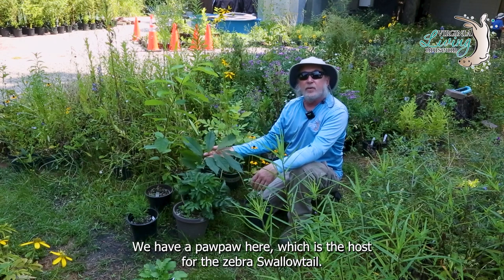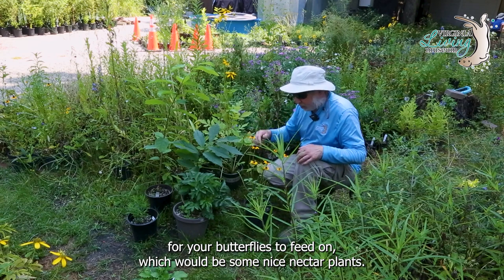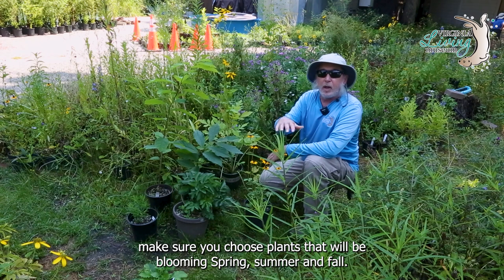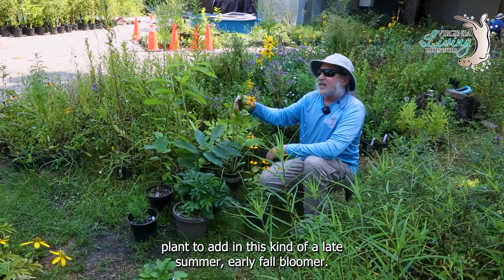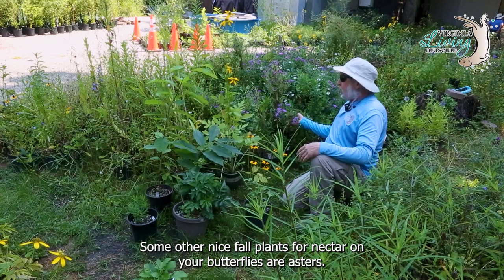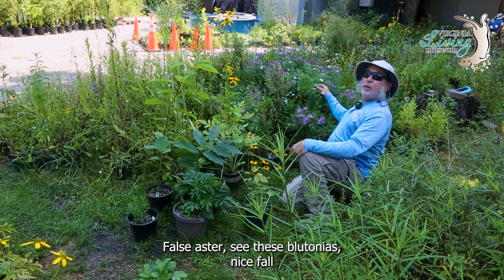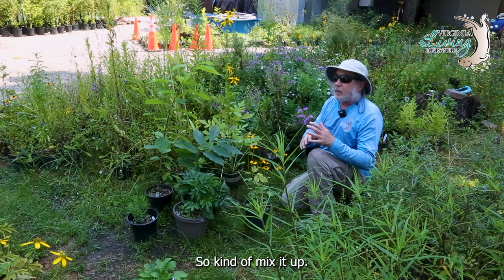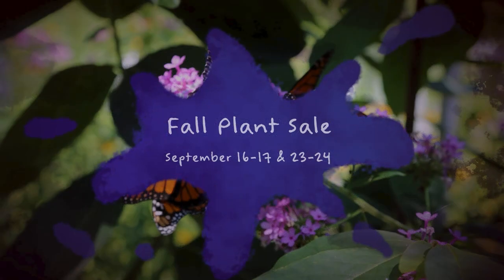Butterfly host plants at the Virginia Living Museum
Virginia is home to a wide variety of butterfly species. Our horticulturalists have prepared a special collection of host plants to ensure you can support butterflies and other pollinators all year. These plants will be available at the our native plant sale, today from 9:00- 4:30! The sale continues next weekend...but don't wait too long!